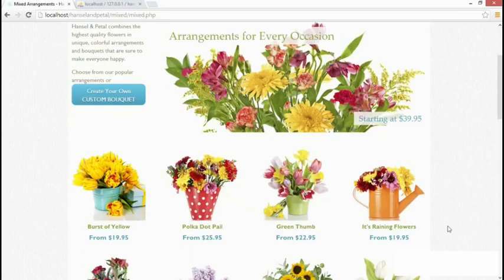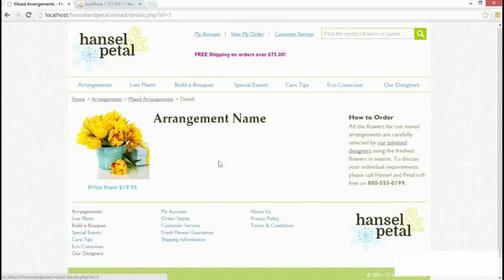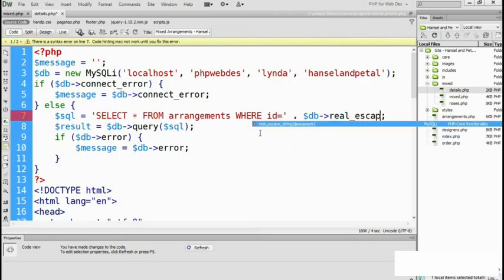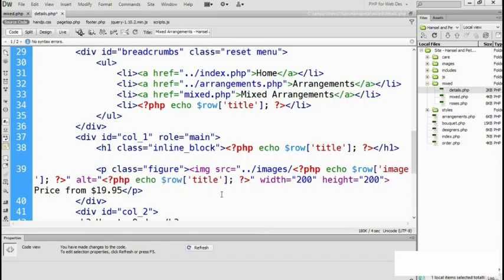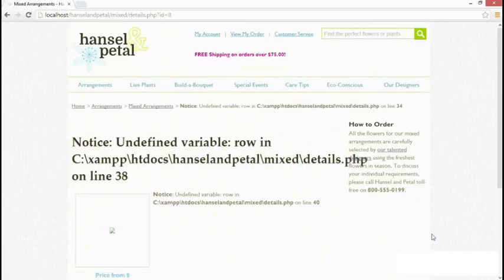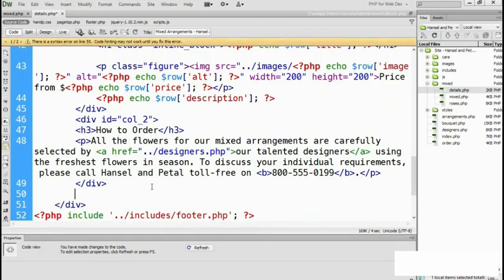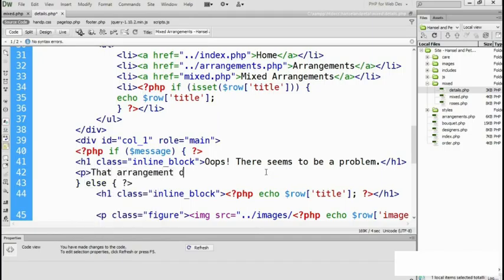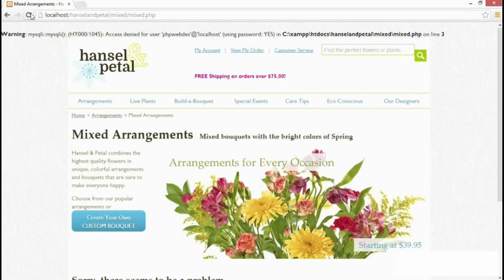Lesson 16 PHP for Web Designers